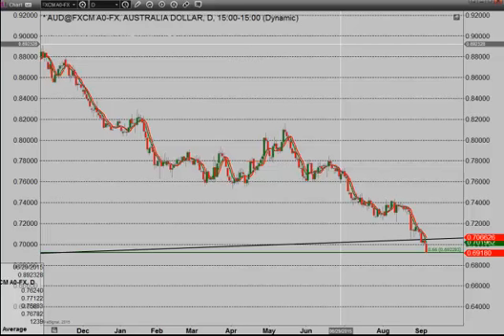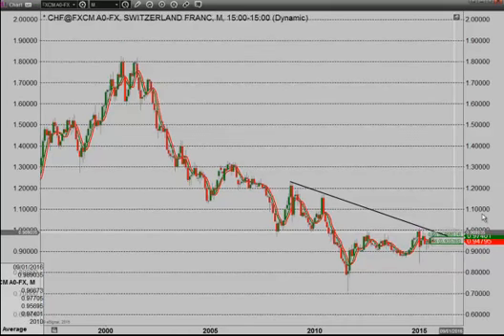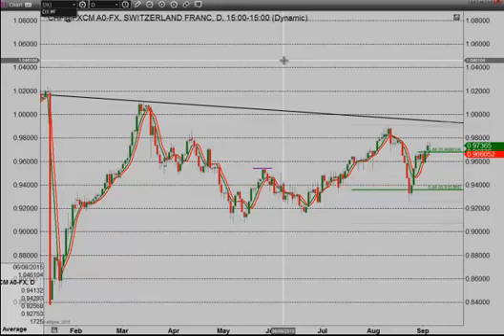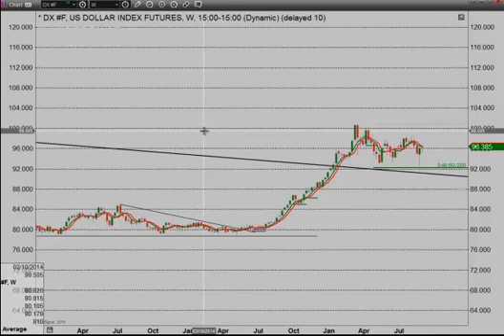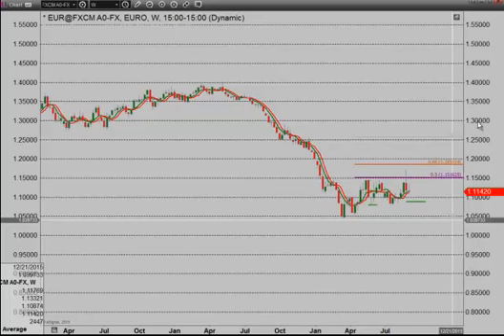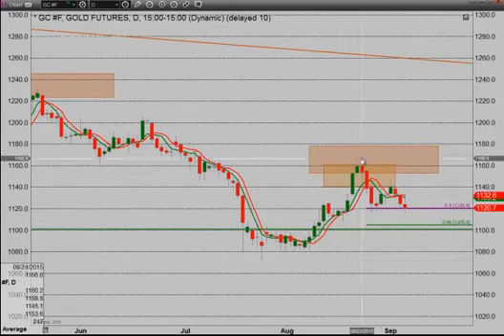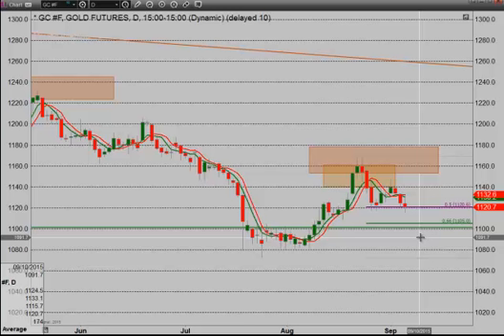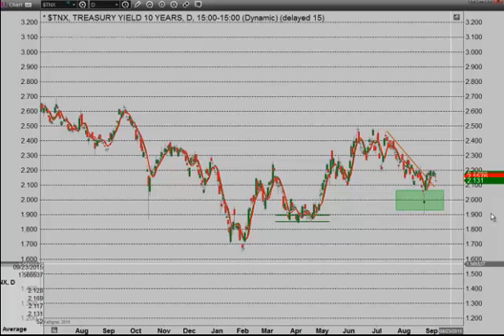eSignal Weekly Forex & Futures Forecast For 9-7-15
Trader and Author Jay Norris continues his multi-year real-time forecasts, calling for investors to continue holding U.S. Dollars ahead of the Fed's imminent decision to raise rates